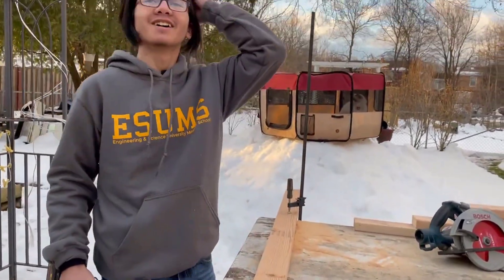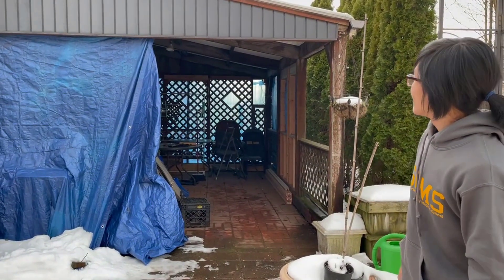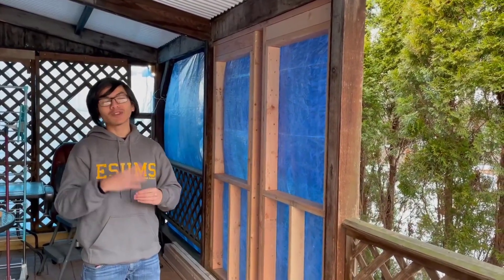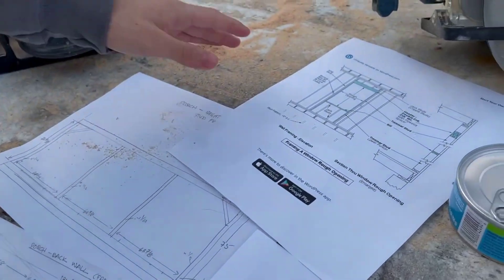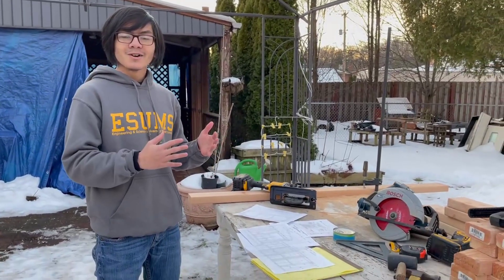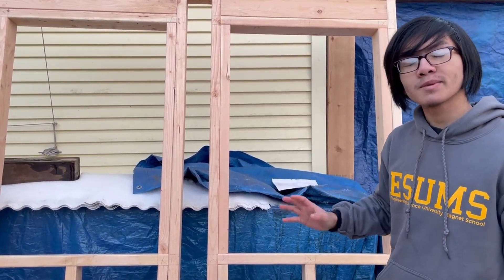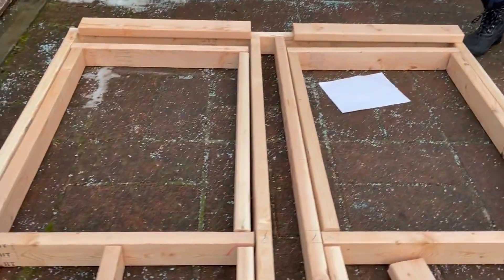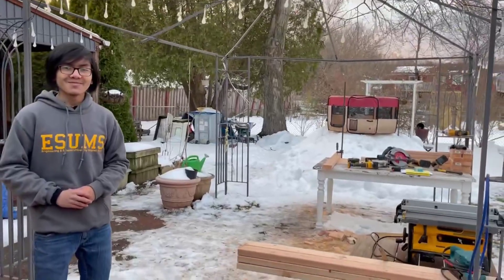How We Plan To Convert Our Patio Porch Into Enclosed Multi-Use Room | Home Improvement Vlog Part 1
This is the first in the series of videos on our winter project in which we plan to convert and turn our back patio porch into a usable living space.  We're not quite sure yet what it will be, maybe a sunroom or some kind of multi-purpose room such as a home office, an epic theater / gaming center or even a workout gym area but definitely an interior living quarter that can be used all year round instead of just during the summer because currently our patio is open and not enclosed.

The timing is perfect because currently I'm taking civil engineering STEM course at my school, Engineering & Science University Magnet School (ESUMS).  But because of the pandemic, everything I'm learning is theoretical via remote and not hands on.  By helping my dad with remodeling of our back patio into an enclosed multi-purpose room I get to put the concepts I'm learning such as building construction, strength of materials, load bearing, insulation etc., into practice in real world applications.  Plus I get to use my dad's power tools.  By the way, for this project my dad just purchased a DeWalt 20V Cordless Circular Saw, which is very nice and lightweight.

| DEWALT ATOMIC 20V MAX Circular Saw, 4-1/2-Inch, Tool Only (DCS571B)

Since this is the premier episode in this video series, let's go back and talk more about why we are doing this and where the idea came from.  During this past summer, my dad spent 3 months building a chicken coop and run by converting our old playground in the backyard near my mom's garden.  The result was beautiful and my mom was impressed especially the unique features designed by my dad.  Click on the following playlist and check out those videos if you are interested (Our Journey To Raising Backyard Chickens)

Even though my mom was impressed, she reckoned that my dad should put his skills into a more practical use closer to home or inside the house instead of spending time and money on the chicken and a structure far away in the backyard.  One day we had a strong storm which blew the roof on our patio.  The roof was made of heavy duty fiberglass.  Instead of replacing the entire roof, my dad decided to install a layer of vinyl roof underneath the existing fiberglass.  The light ivory roof look really nice now from underneath.  The previous roof was was semi-transparent and the accumulated dirt on top made it look somewhat ugly.

Since my dad already started with the patio project, my mom thought why not remodel the entire patio and convert it into an interior space by enclosing it.  Because it was open, the patio hasn't  been fully utilized except on several occasions and only during the summer.  It cannot be used during the rainy or windy days or during the winter months.  It basically served as a storage area during most times just like the garage, which always look unsightly and messy to visitors.

My mom envisioned an interior living space with fully enclosed walls (which can be heated or cooled with AC) with plenty of windows and a door so that she may entertain some of her friends who would come over to chitchat (of course after the pandemic is over).  My dad likes the idea.  At the same time, my dad figured he could teach me how to build a house.  He already taught me how to build an outdoor structure such as the playground, chicken coop & run, garden bed & trellises, so why not how to build the actual house.

Well, perhaps converting a porch or patio is not the same as building the house but the concept is the same.  The first step involved visualizing and envisioning how the final product will look like, then putting the design into measurements and drawing blueprints.  There are many aspects involved especially the costs factor.  Since labor would be free, the biggest consideration is material.  My mom wanted the costs to be as cheaply as possible.

Once we have selected the materials such as choices for sheathing, siding, flooring, type of doors and windows, the next few steps would be framing the studs for walls and windows, putting the sheathing, vapor barrier, installing windows, wiring and more, and our journey will continue from there...